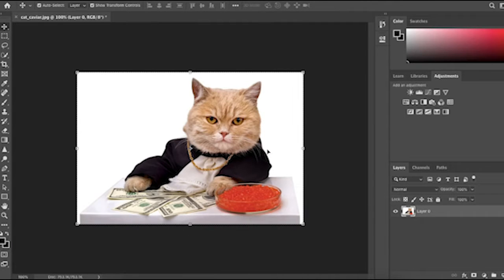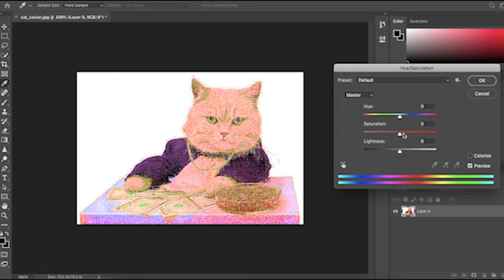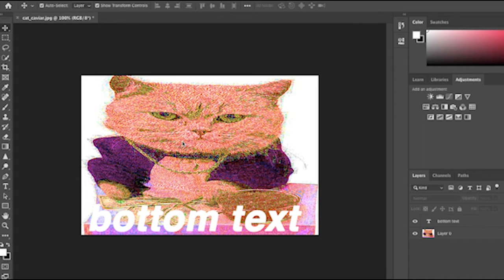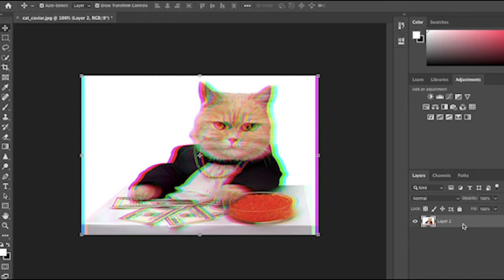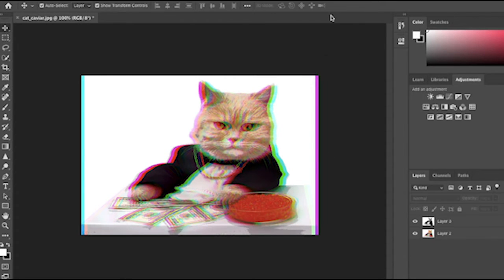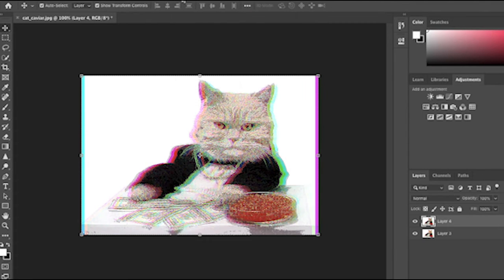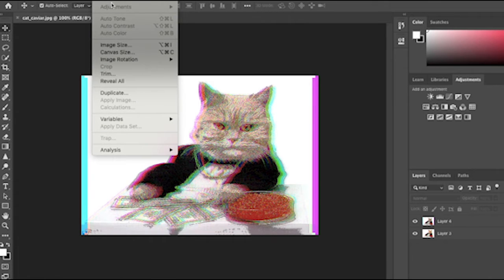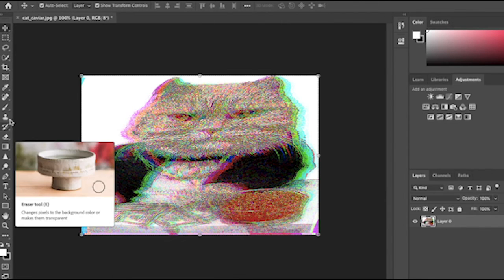How To Make a Deep Fried Image - Photoshop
Making this video made me want to put a bullet through my head.
Idk why I tried to make this through all that pains of editing.
It's not even that well edited and that is the part that really hurts m8